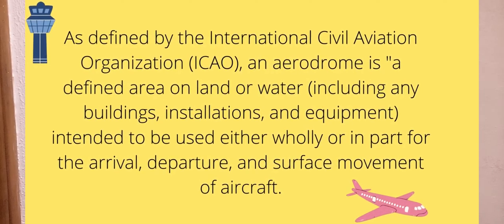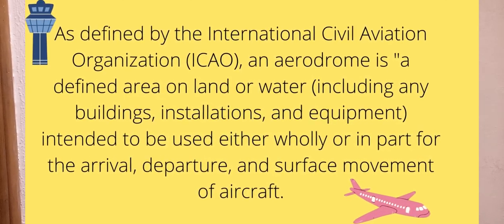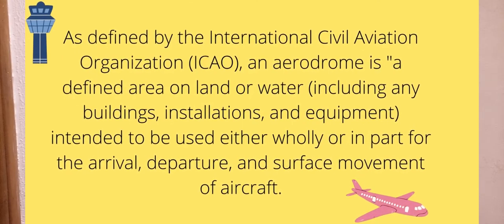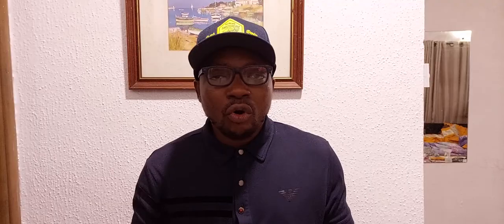WHAT IS AN AERODROME?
A definition and description of what an aerodrome is and what to look out for to identify one. aerodrome airport aviation education view airlines how aviationlovers aircraft flight how #